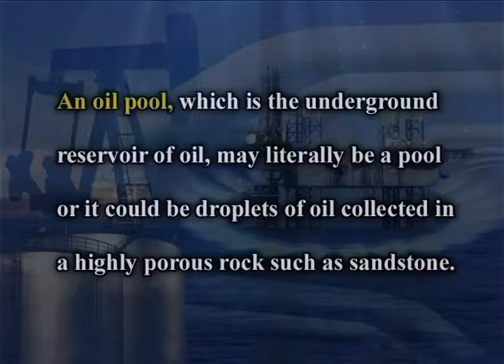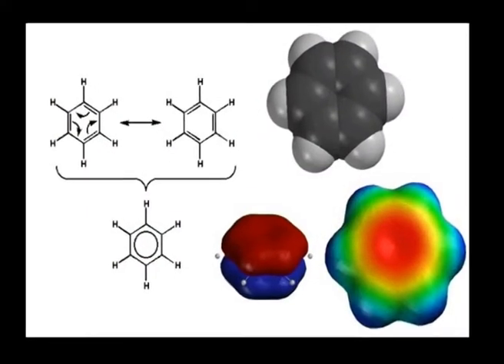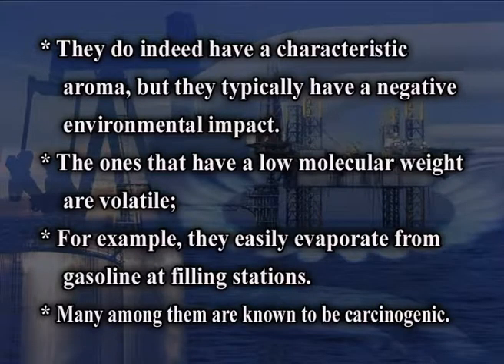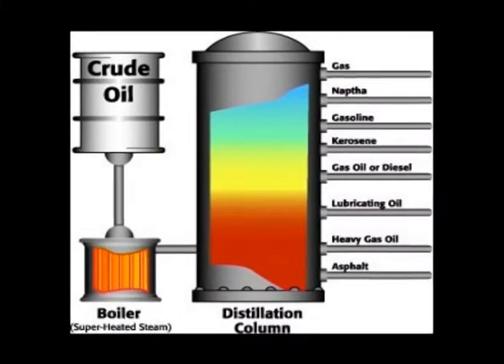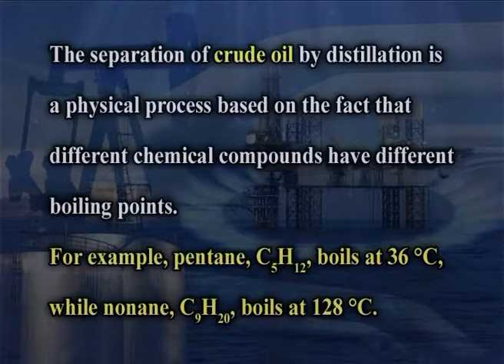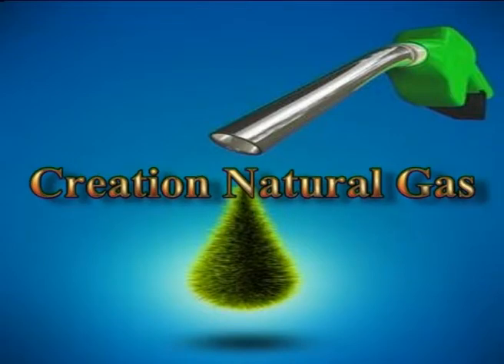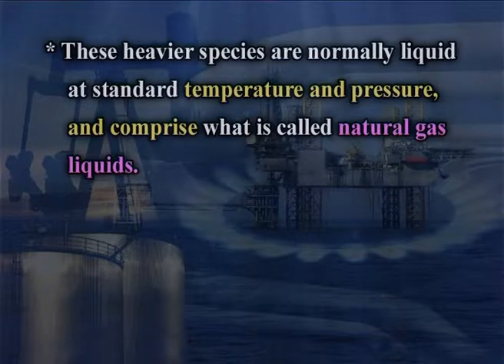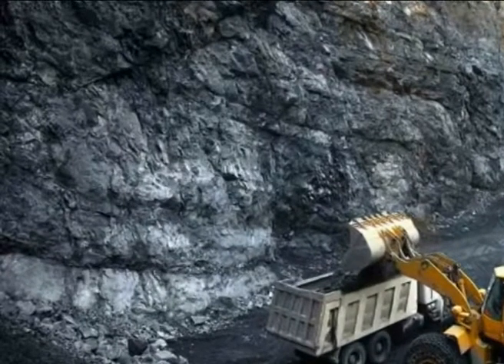PETROLEUM & NATURAL GAS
Subject: GEOGRAPHY
Course: ECONOMIC GEOGRAPHY